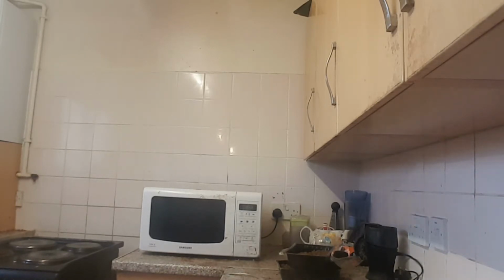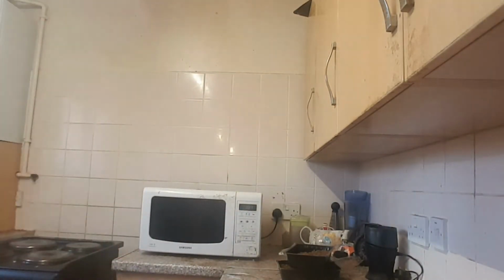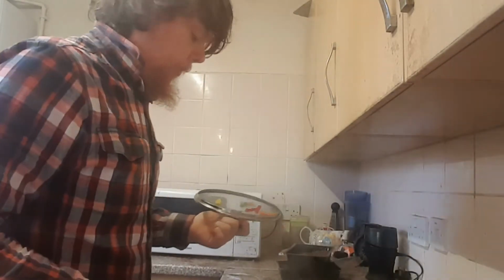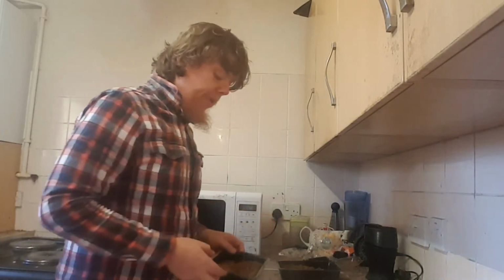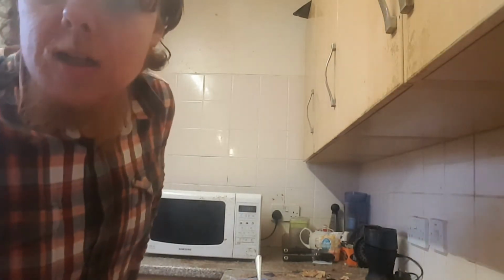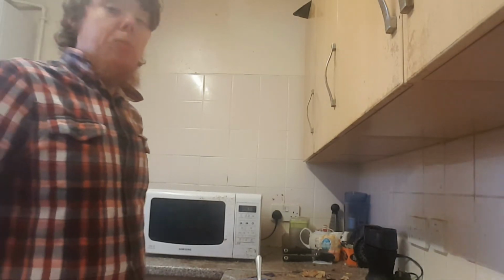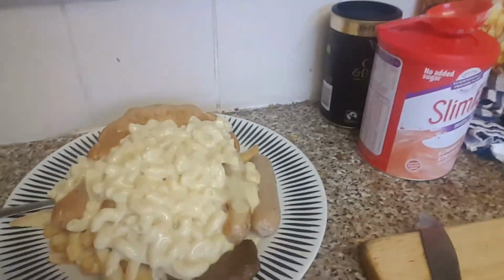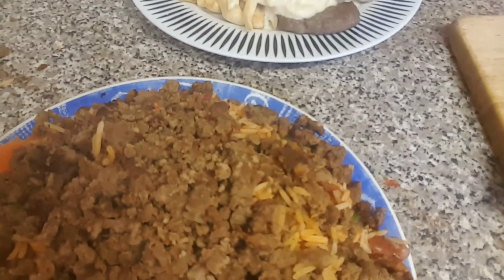Slimfast dieting day 658. Vlog1334. Dinner.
Slimfast dieting day 658. Vlog1334. Dinner. Recorded on Sunday 22nd October 2017.